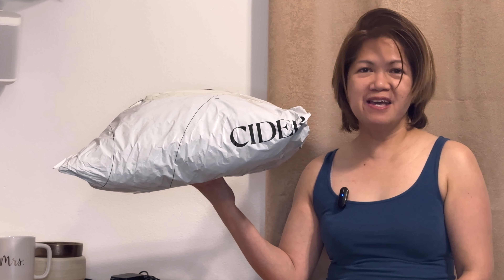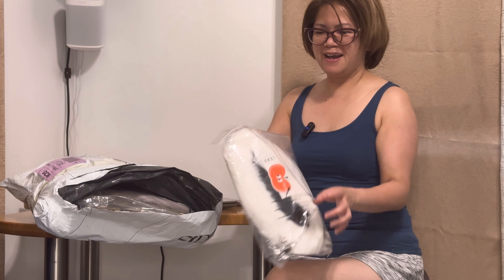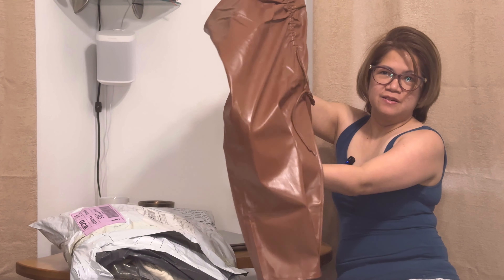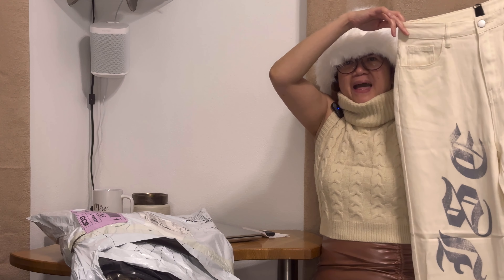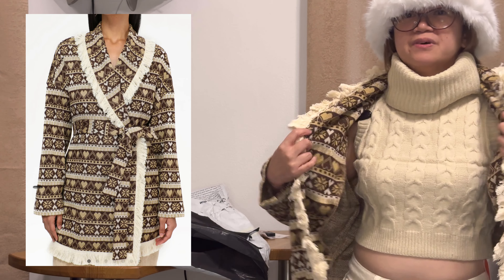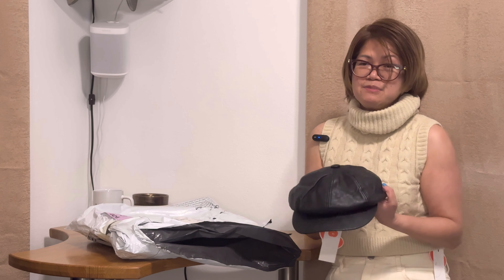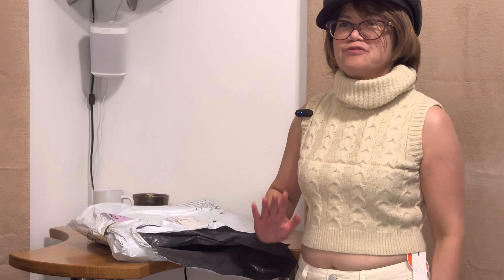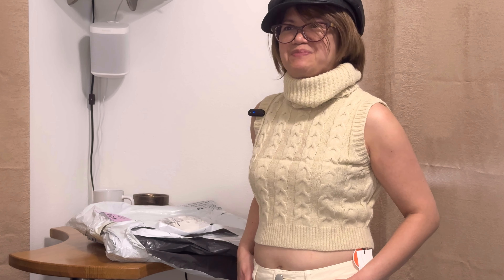CIDER - My new online shop favorite! Affordable Winter Clothes Haul for $100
If you like what I featured in this video and would like to check out CIDER, please check link below for affordable & stylish winter clothings.

Got a feeling? Cider's got a look for it.